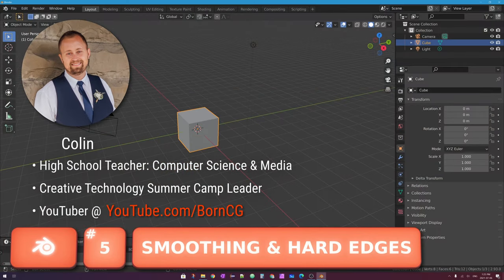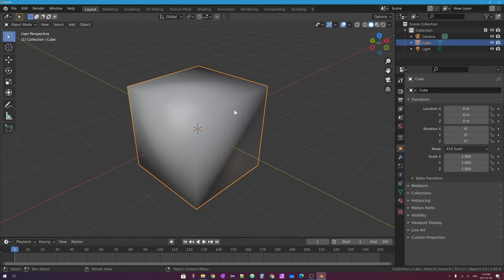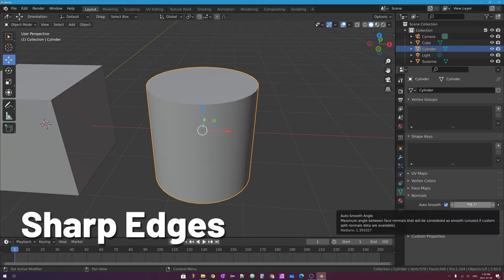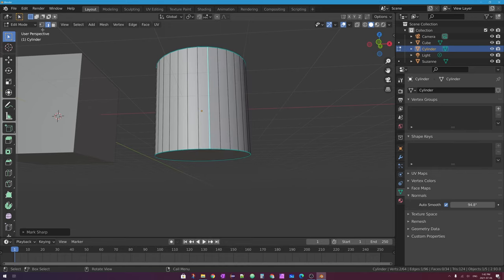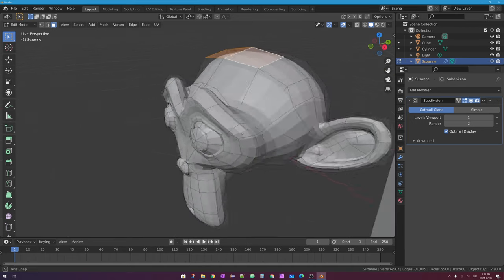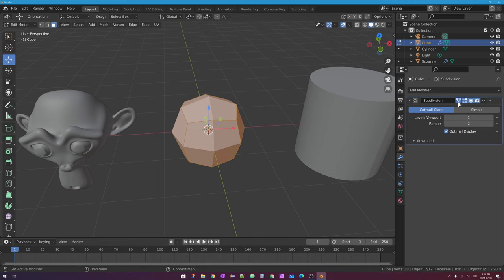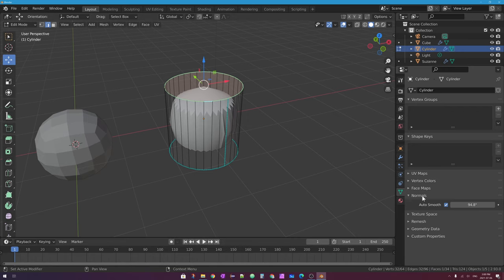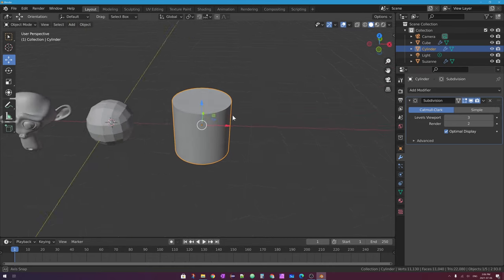Let's Learn Blender! #5: Smoothing & Hard Edges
In this Blender tutorial I cover Smoothing 3D mesh objects & creating Sharp edges on Smooth objects using several different tools & methods!

Video Timecode Chapter Links:
- 0:00 - Video Intro
- 0:08 - Tutorial Overview
- 0:32 - Outline of Tutorial Topics
- 1:41 - Shading: Smooth vs Flat
- 3:10 - Auto Smooth (maintain edges with smooth shading)
- 4:51 - Sharp Edges
- 7:23 - The Subdivision Surface Modifier
- 13:31 - Edge Creases
- 15:47 - Edge Marking Overlay Visibility Settings
- 16:49 - Proximity Loops
- 19:56 - Edge Splitting
- 22:29 - The Edge Split Modifier
- 25:06 - A Limitation of Edge Splitting (pulling apart mesh edges)
- 26:37 - The Bevel Tool
- 29:04 - The Bevel Modifier
- 30:51 - Edge Bevel Weights
- 33:58 - Tutorial Summary
- 35:13 - Video Wrap-Up, Social Media, & Call to Action